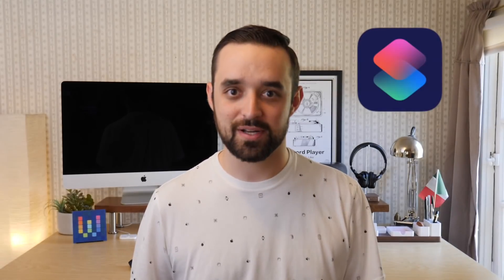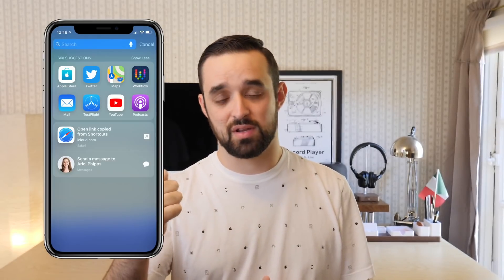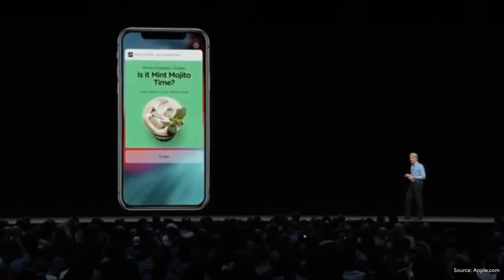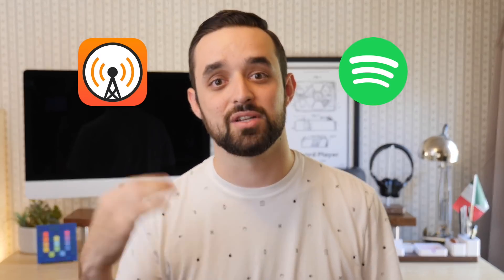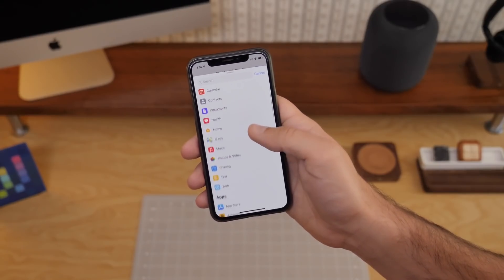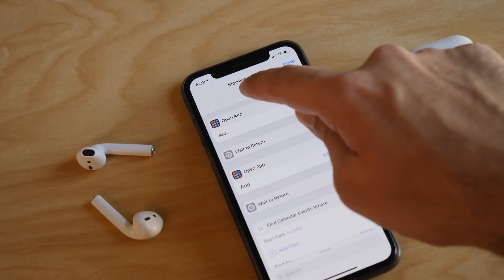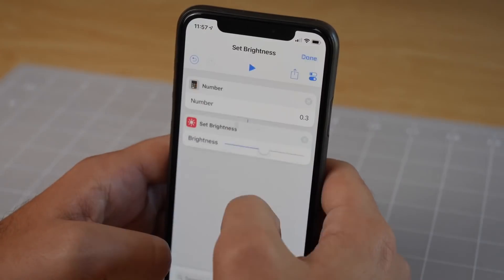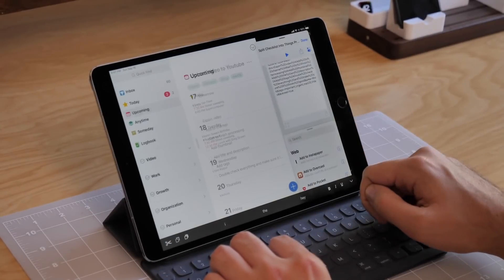Shortcuts Explained! Did Siri Actually Get Better?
Get a first look at the major Siri update in iOS 12 and see what's up with the new Shortcuts app from Apple – this stuff is super powerful. 👏 (Sorry for the autofocus issues!)

I used to work at Workflow and have been making shortcuts for years, and now I'm sharing that knowledge so you can figure out the Shortcuts app too! 🔄

I'll also share the best apps to use with Siri, great devices to use with HomeKit, and my tips & tricks on how to use Apple devices to their full potential. 🤖

I'm also a business strategist & marketing consultant, and I advise app developers/brands on their Siri Shortcuts integrations.

Thanks to my girlfriend Ariel and my friends Alex Cox, Dan Hawk, Brian Mataish, Alec Pulianis, Christina Warren, and everyone else who gave me words of encouragement and advice, I really appreciate all the support.

This is my first-ever YouTube video – thanks for bearing with me & my eyes darting back at the script! I left that dang microfiber cloth on the desk while filming (!) and I’m sure you noticed autofocus went a little crazy too. 😬